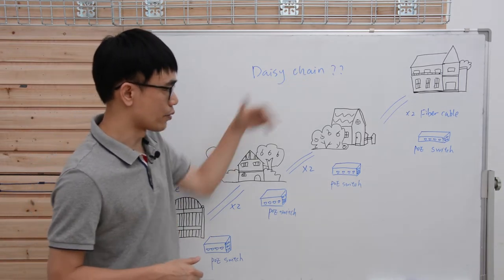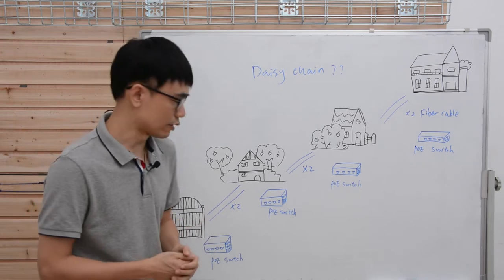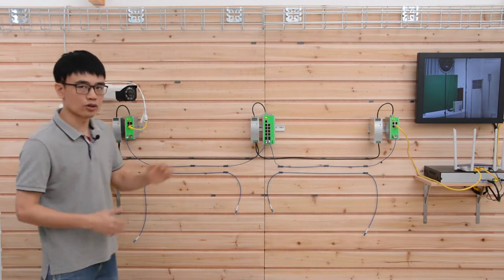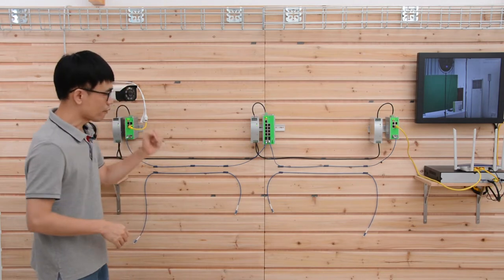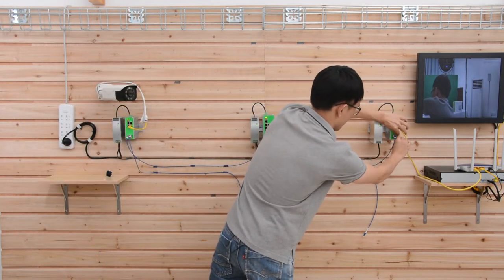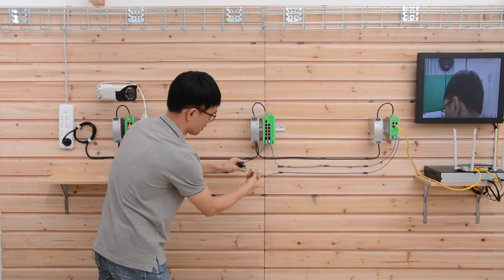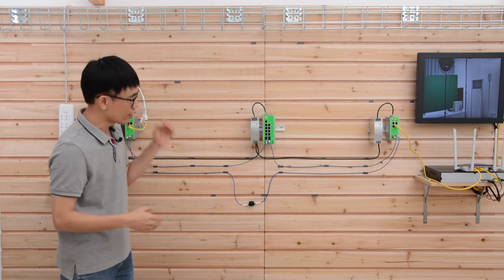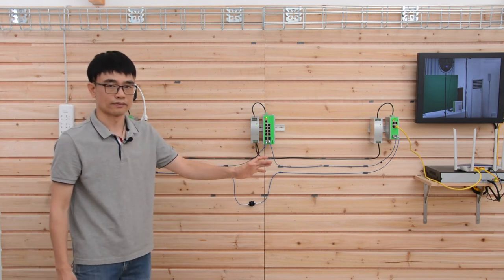How to daisy chain PoE Switch Correctly - Part #2 Straight Line Network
It makes sense to daisy chain the multiple switch to come up with a straight link network. It is difficult to use a network with a star topology, as all the edges switch need to have independent cable link back to the core switch at the center. However, there is a serious drawback with the daisy chain network. If one of the switch or the link goes down, all the switch will follow after that switch. In this video, you will see how we can use ERPS technology to create a ring network with a redundant connection. The tricky thing is you will need to connect the first switch to the last switch. As the fiber optical cable support long distance (up to 80KM), linking the first one to the last one is easy to achieve.

These is the POE switch you saw in this video.